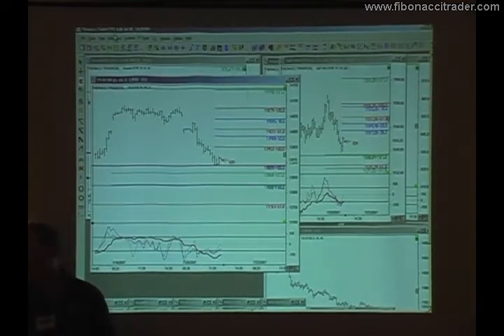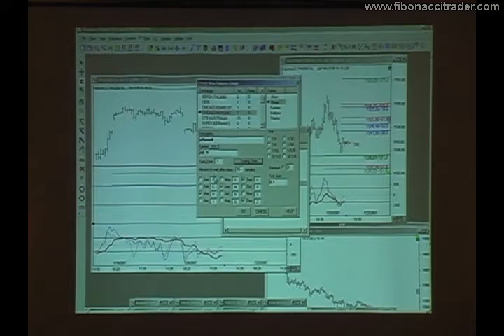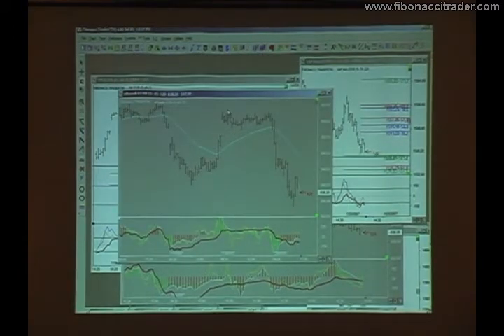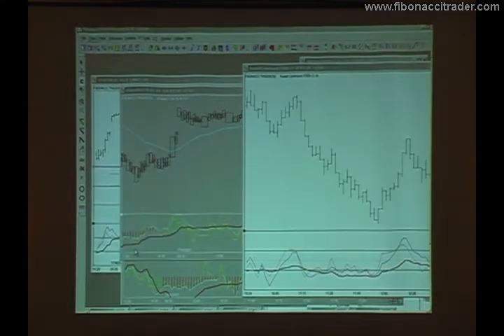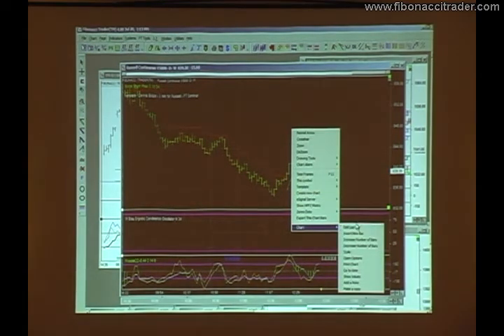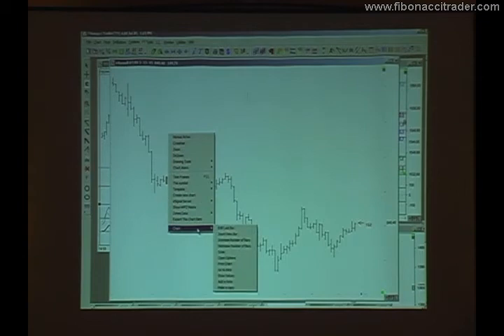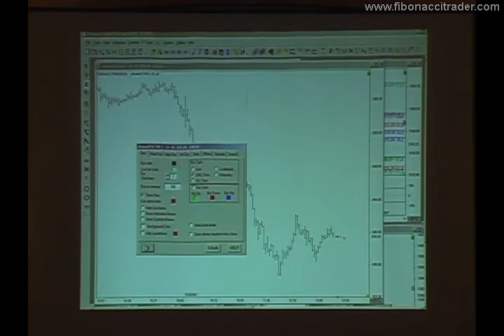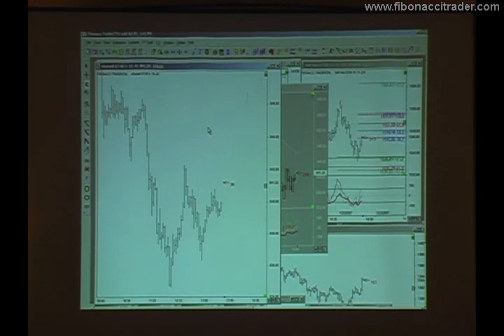FT Training Part 1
These 4 videos in a total of 4 hours were recorded before a main trading seminar done by Mark Braun and Chris Lori.